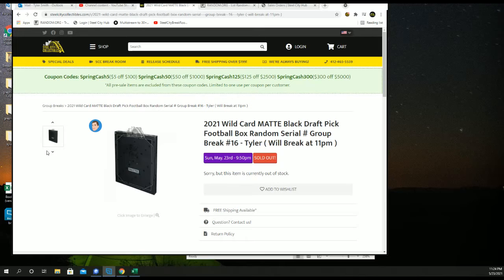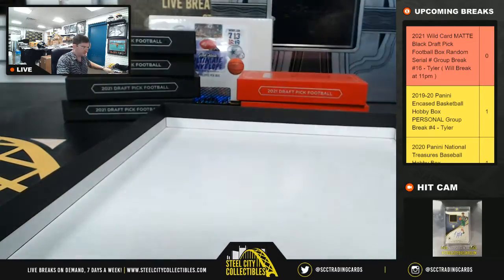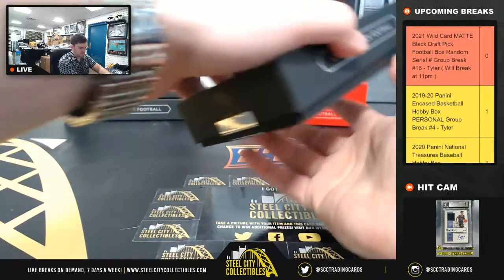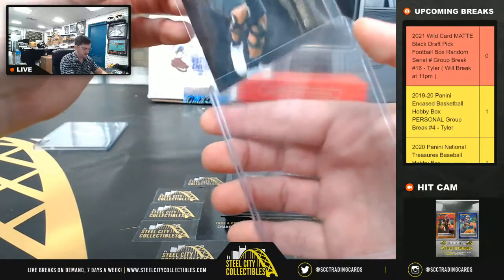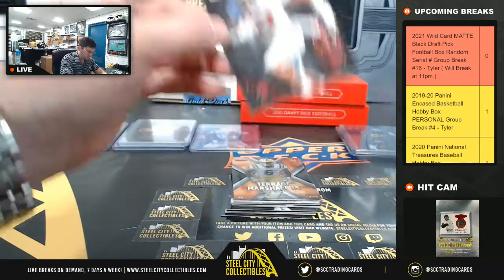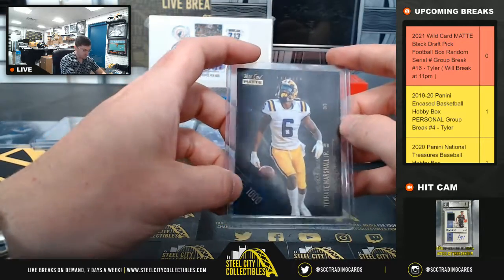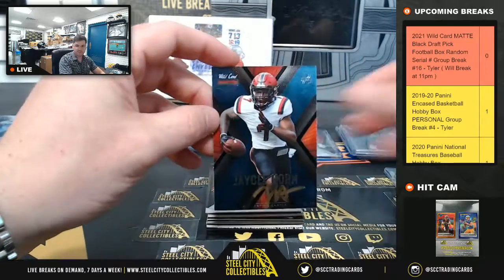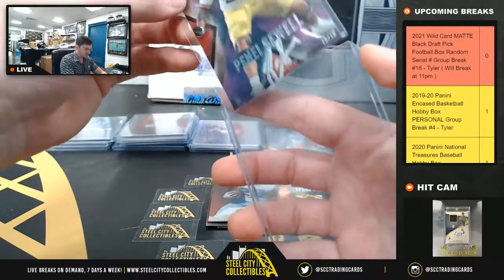2021 Wild Card MATTE Black Draft Pick Football Box Random Serial # Group Break #16 - Tyler